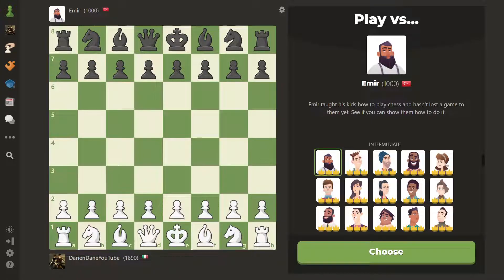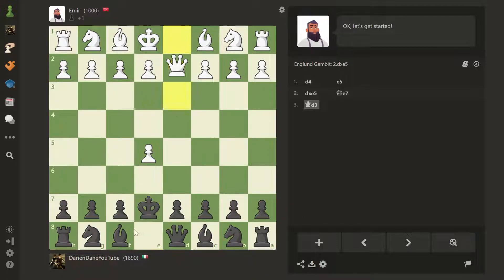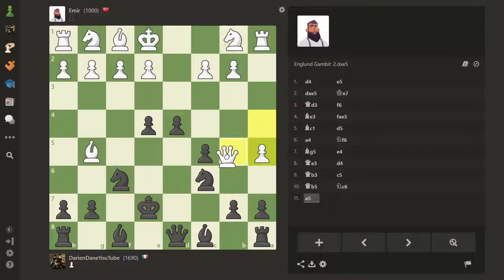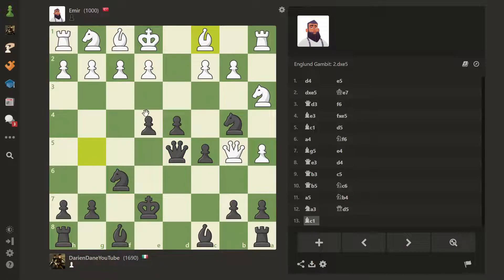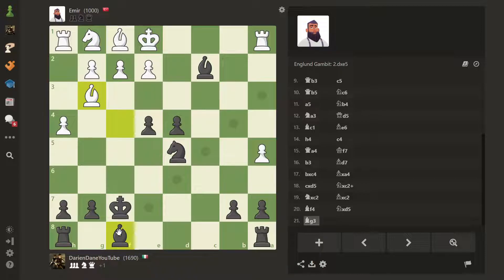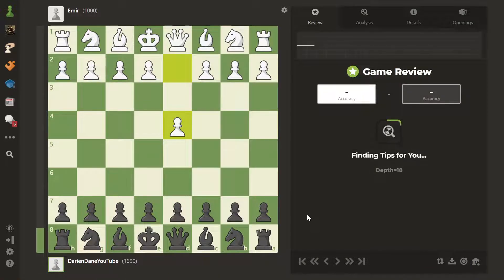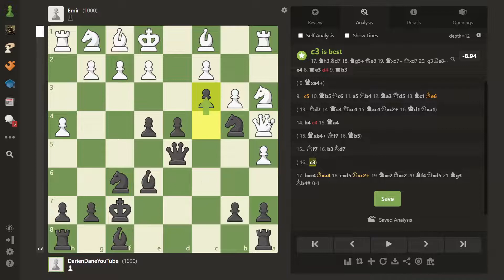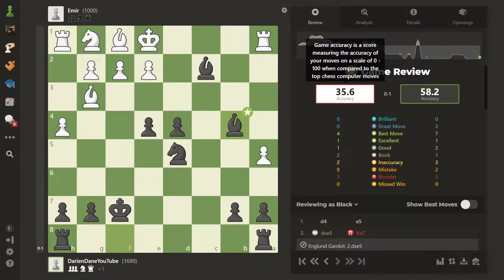The Bongcloud vs. Emir Bot - 58% accuracy?!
Hello everyone. In this episode of "Bongcloud vs. bots", we play this opening against Emir, rated 1000. At 58.2% accuracy, this was not my best day, but we still won and this shows that you can beat intermediate bots too!

I hope you enjoy the video. Also, feel free to help me improve my channel with your comments.